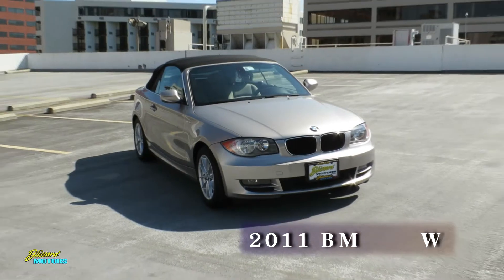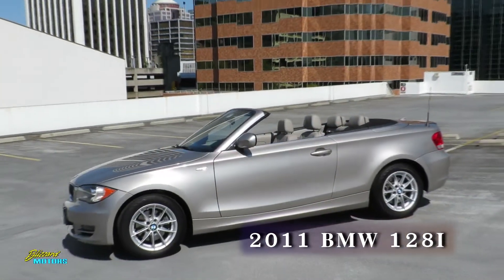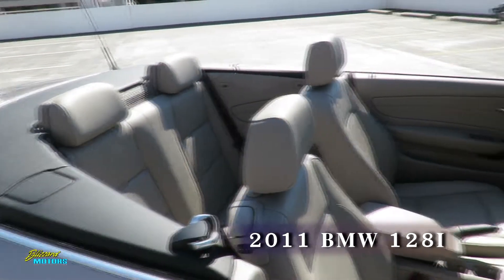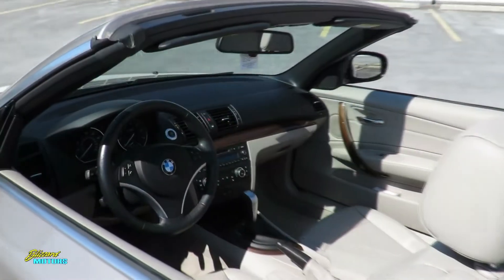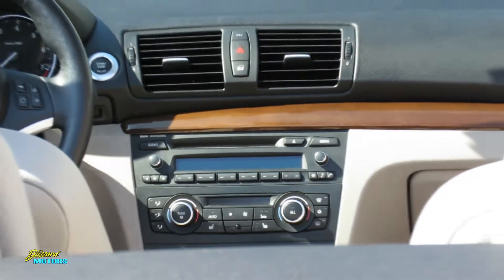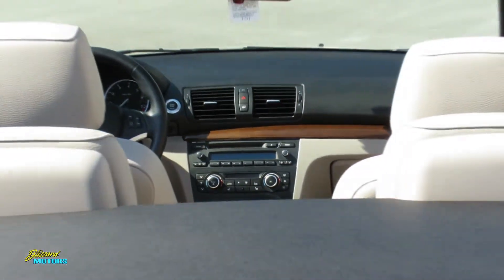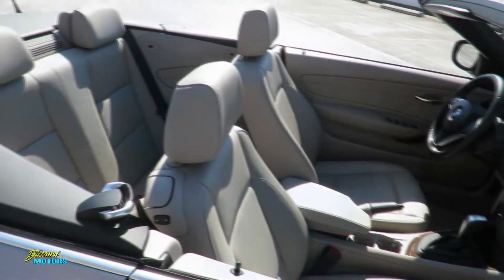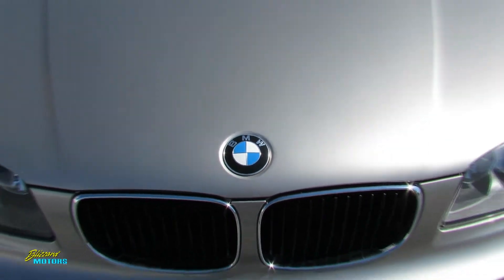BMW128I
2011 BMW 128 I